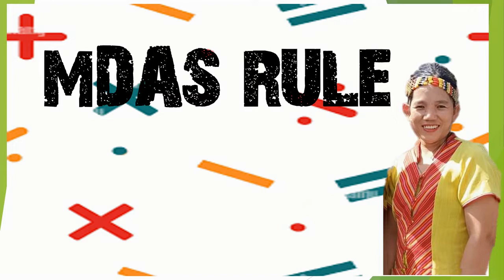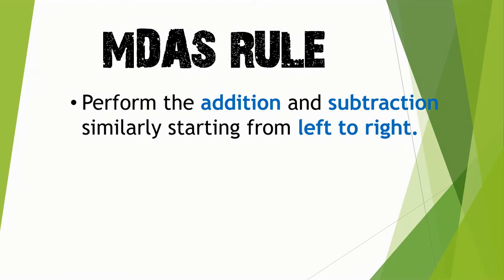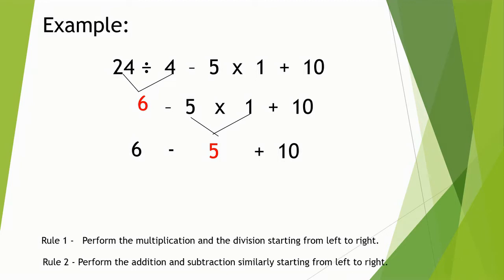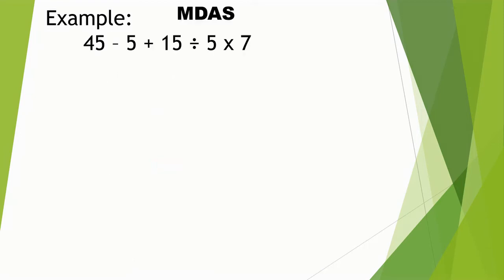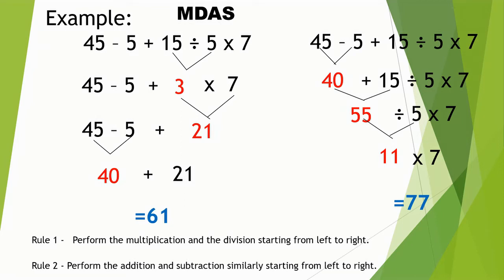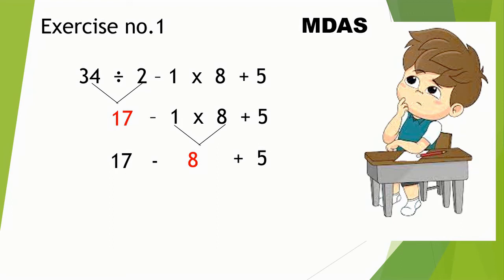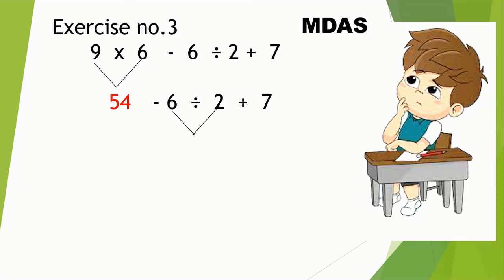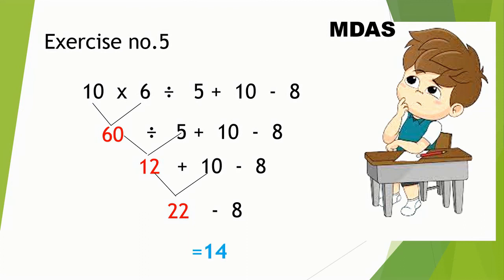MDAS RULE | Math 4 | Quarter 1 | Module 12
This is a video lesson for Grade 4 Mathematics